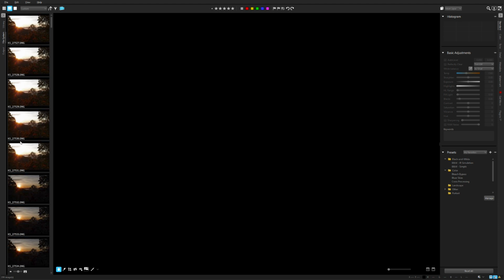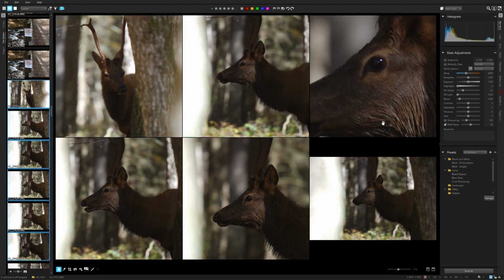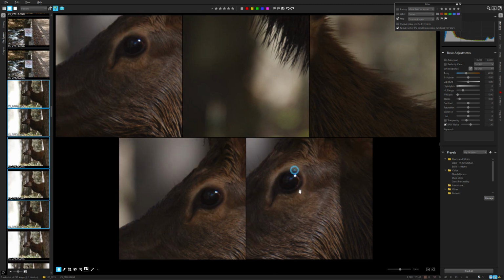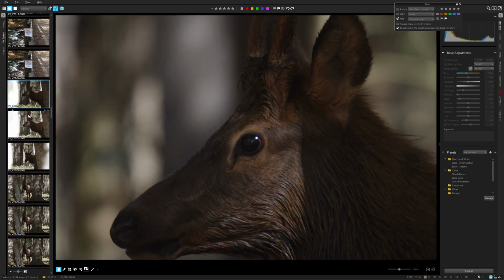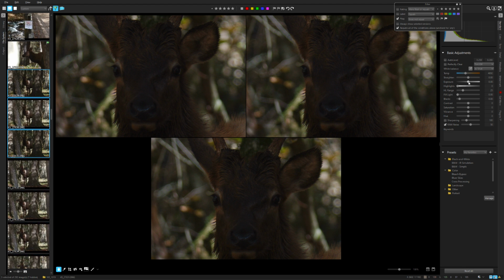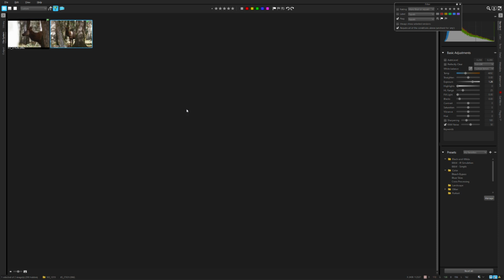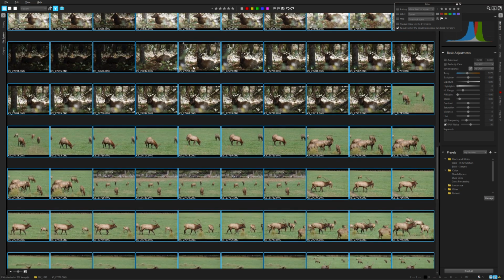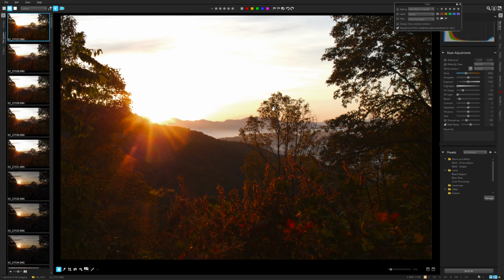How to quickly go through hundreds of photographs in Corel Aftershot Pro 3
In this video, I show you how I use Corel Aftershot Pro 3 to quickly go through hundreds of photos and pick the ones I want to keep and delete everything else.